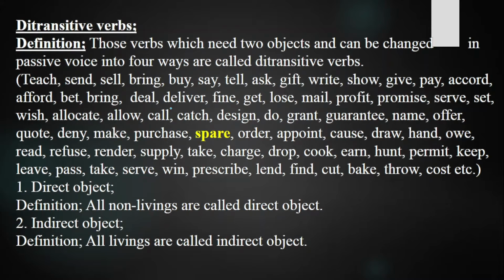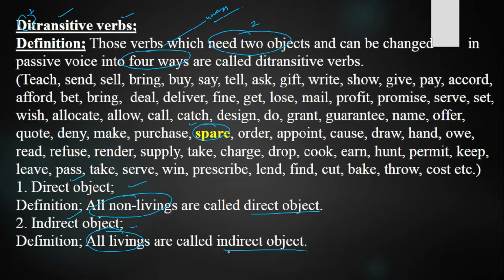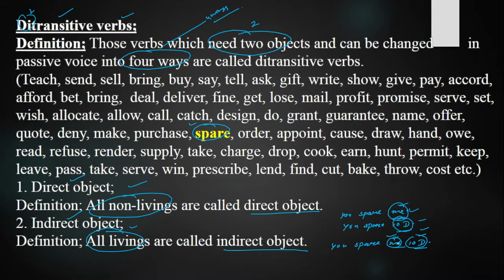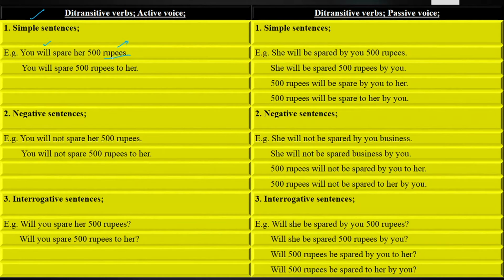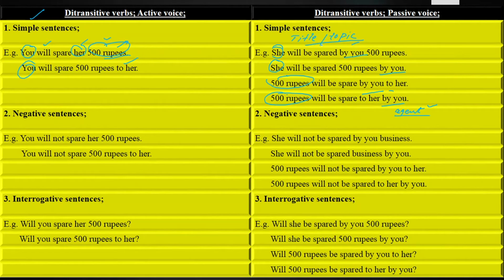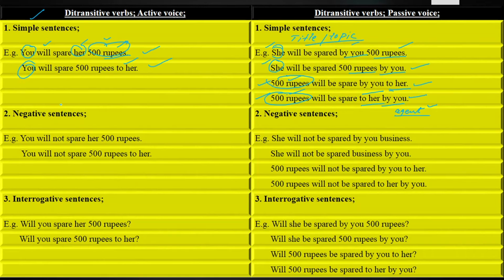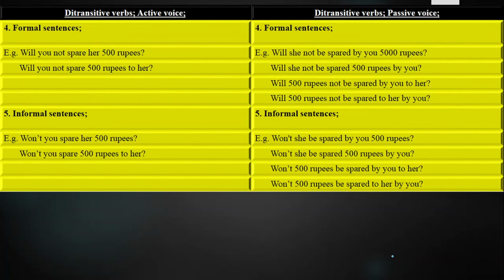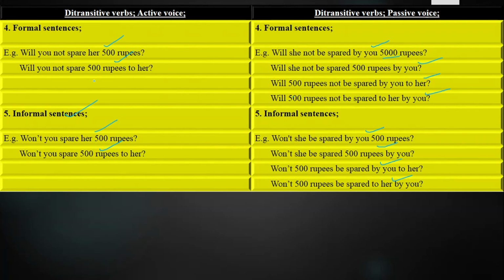Ditransitive verb "Spare" into passive voice in The Future Indefinite Tense Lecture No. 101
Here we will try to understand how to change the sentences of ditransitive verbs "Spare" from active voice into passive voice in the future indefinite tense in four ways with simple, negative, interrogative, formal and informal sentences.